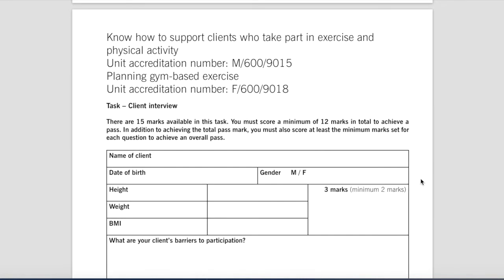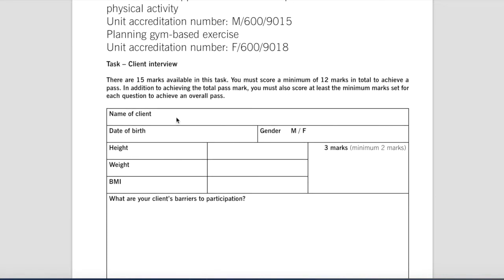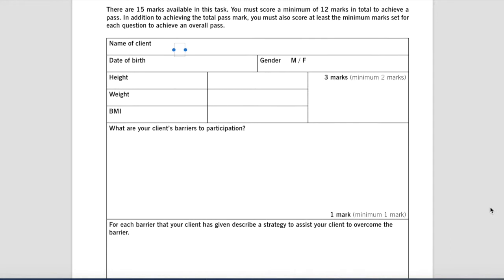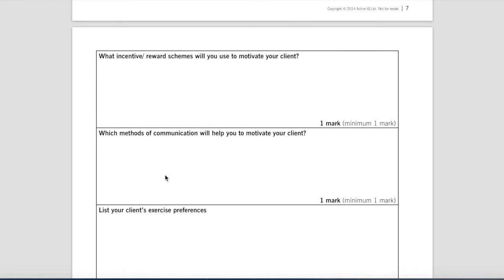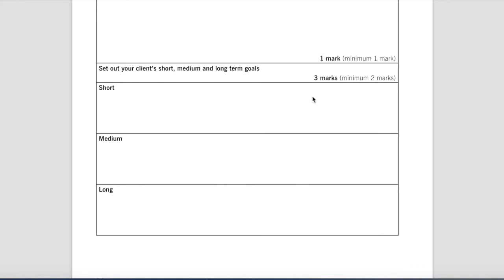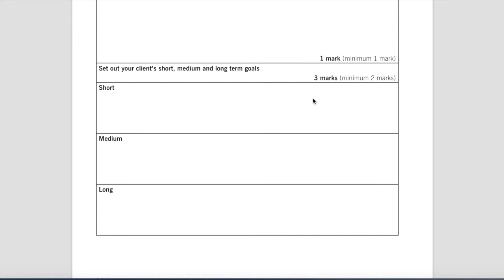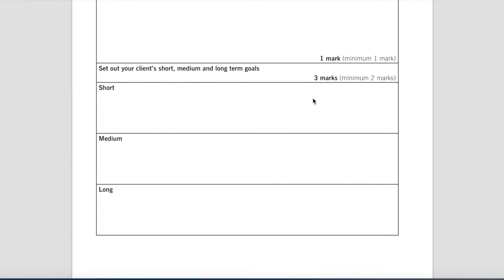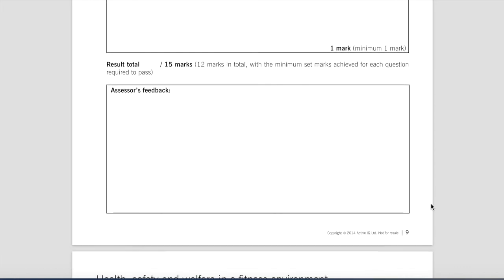(3 of 10) Level 2 LAP (Learner Achievement Portfolio) - Interview